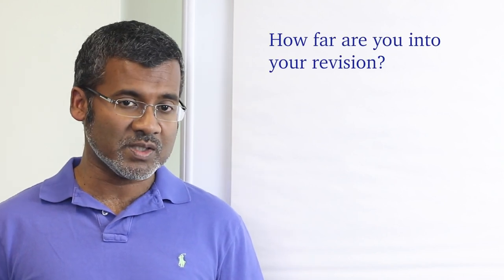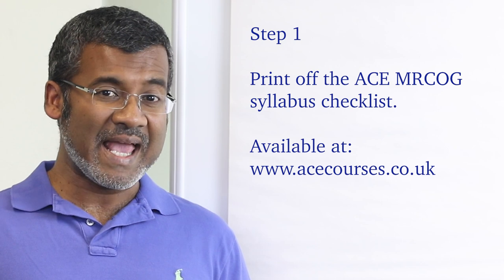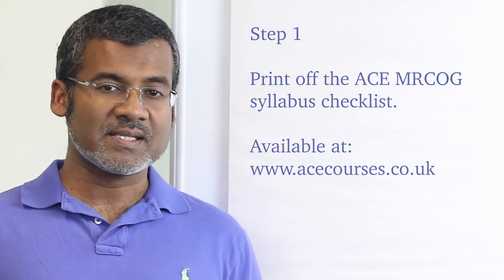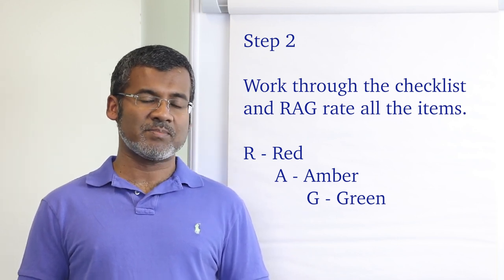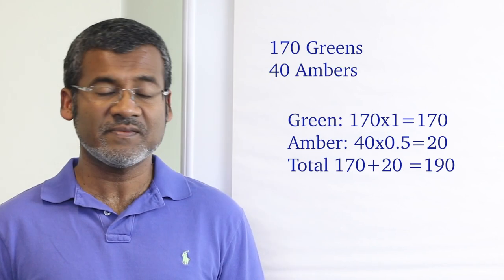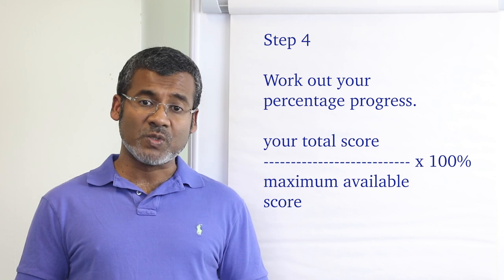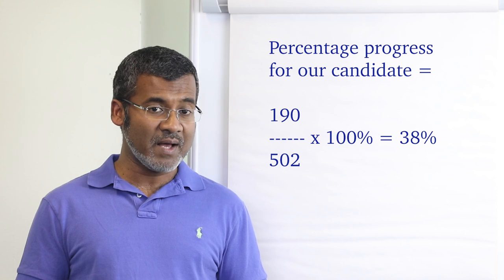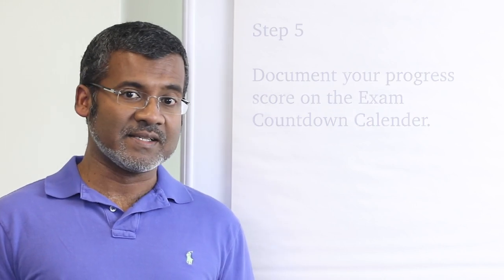MRCOG - comprehensive syllabus checklists for parts I and II - track your progress!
The most definitive MRCOG syllabus checklists for parts I, II and III. Take the 5-step approach to assess and track your progress accurately!